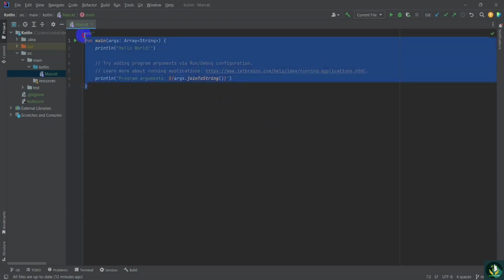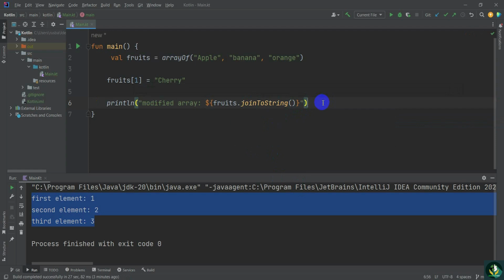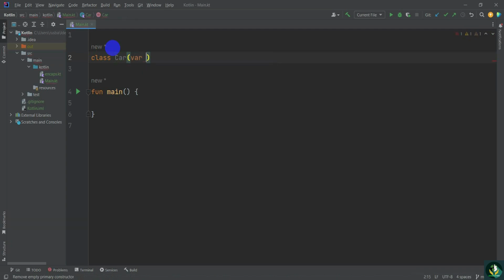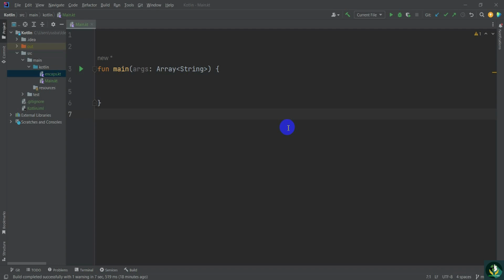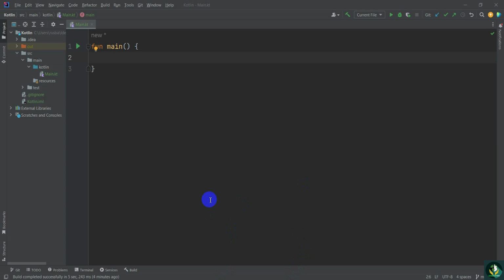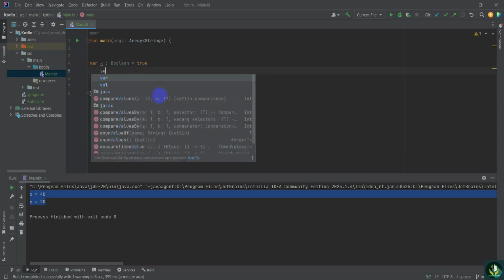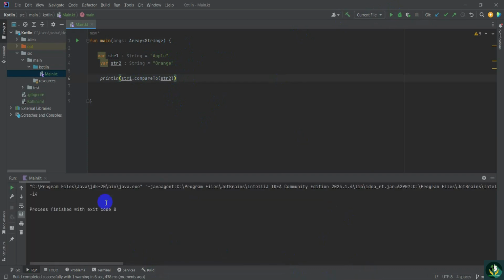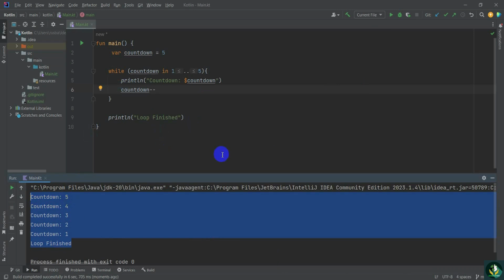Kotlin Masterclass: Build Modern Android Apps from Scratch! || 2025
Are you ready to take your Android development skills to the next level? In this comprehensive course, you'll dive deep into Kotlin, the modern programming language that’s revolutionizing Android app development. Whether you're a complete beginner or an experienced developer looking to switch to Kotlin, this masterclass is tailored for all skill levels!

What You’ll Learn:
Kotlin Syntax & Output: Get comfortable with the basics.
Variables & Data Types: Understand how to store and manipulate data.
Control Flow: Master conditional statements and loops.
Functions & OOP: Learn about functions, classes, objects, and inheritance.
Kotlin Standard Library: Explore the powerful tools at your disposal.

By the end of this course, you’ll have the skills and confidence to create high-quality, feature-rich Android applications using Kotlin. Position yourself as a proficient Android developer in today’s competitive market!

Who This Course is For:
Software Developers and Programmers
Students and Programming Enthusiasts
Aspiring Android App Developers
Prerequisites:
Basic Knowledge of a Coding Language

Join us on this exciting journey into the world of Kotlin for Modern Android App Development, and let’s build the future of mobile applications together! 🌟